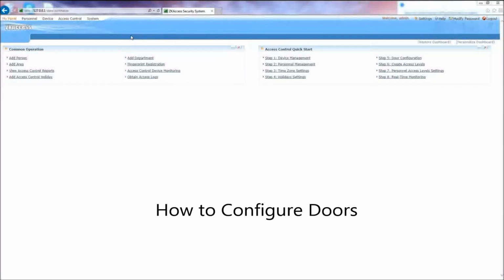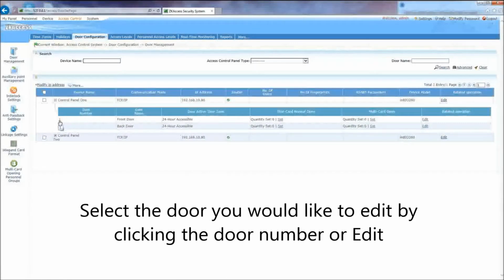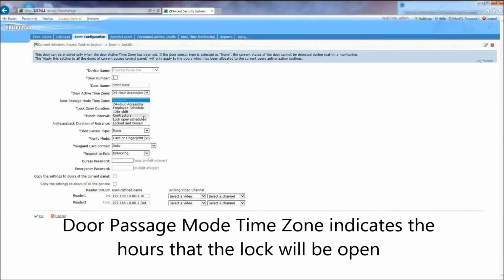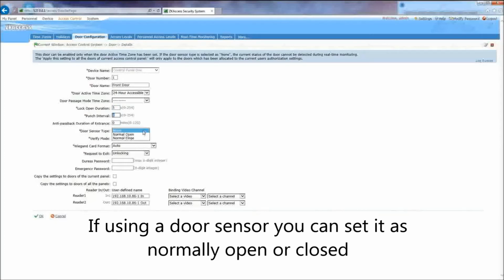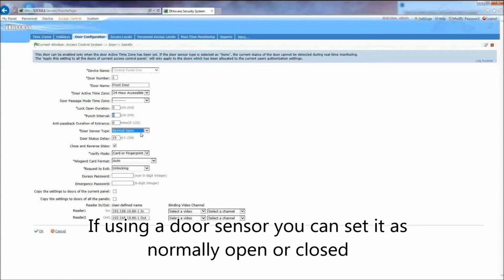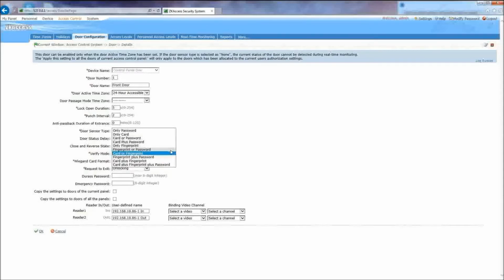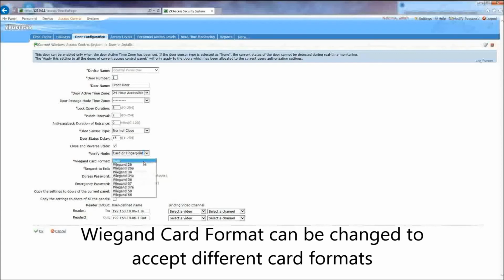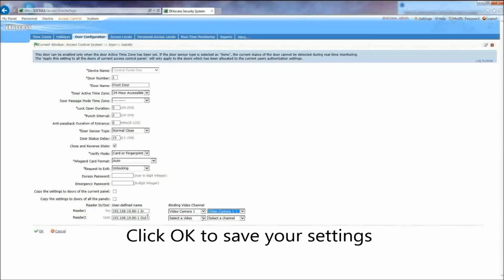How to Configure Doors on an inBio or C3 Access Control Panel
In this video you will learn how to configure doors on your C3 or inBio access control panel using ZKAccess Software.

access control security access system control ip cameras ip door access control alarm system real estate crime prevention keyscan intelligent door readers cryptography computer security internet business management office technology solution security cameras computer security software data training systems information solutions technology biometric biometrics fingerprint privacy tracking cctv surveillance zk zkaccess zkteco zktechnology inBio c3